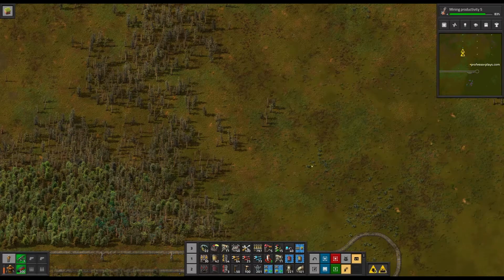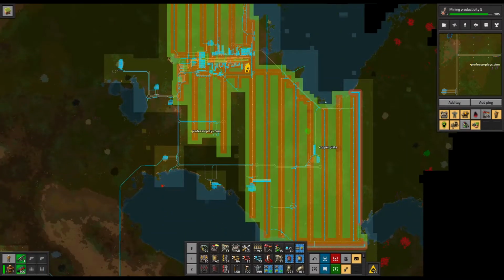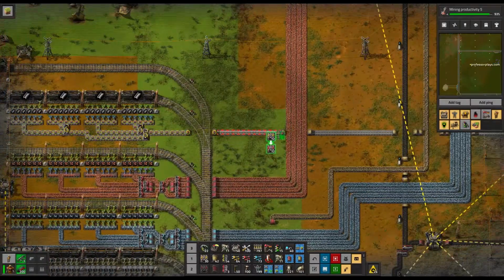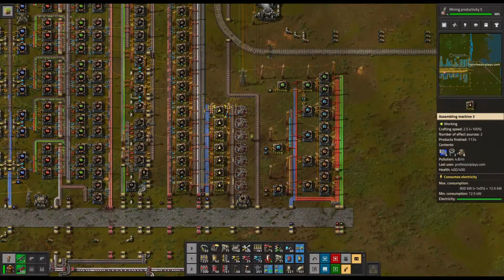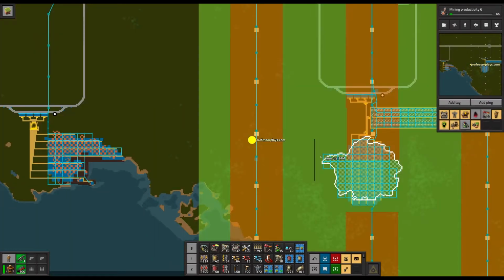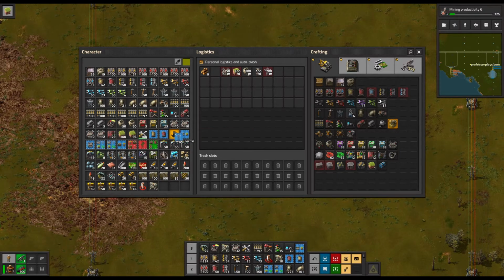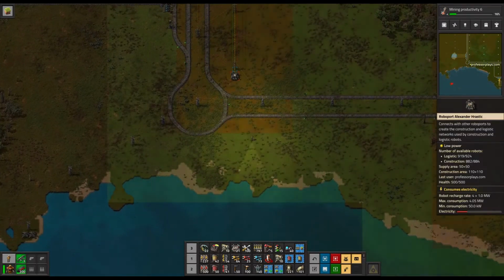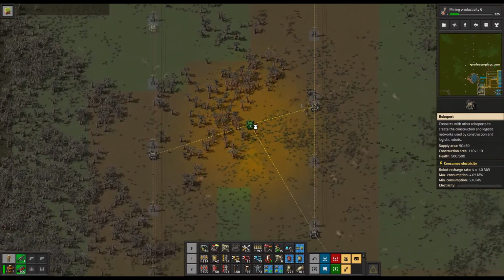factorio Rail World 2022 ep20 Roboport Area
Roboport Area blueprint is used to place large roboport grid.